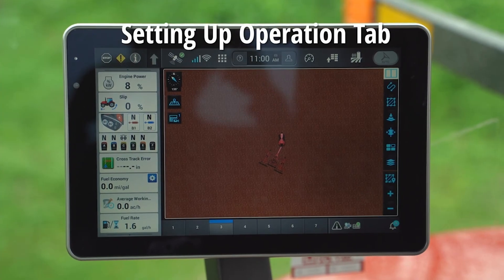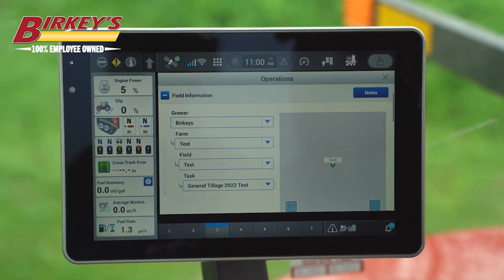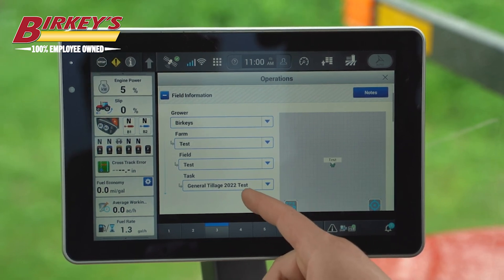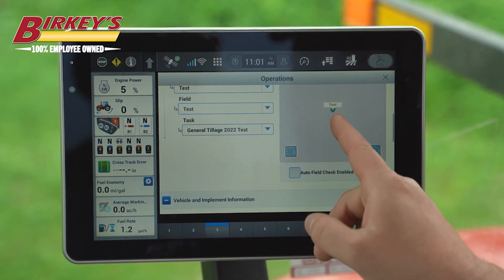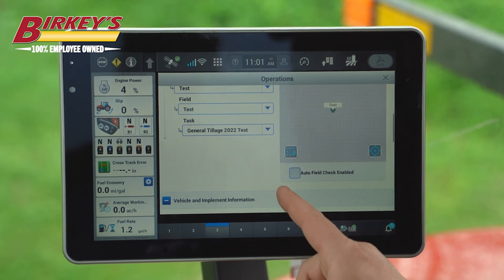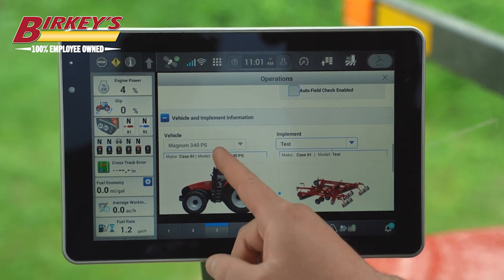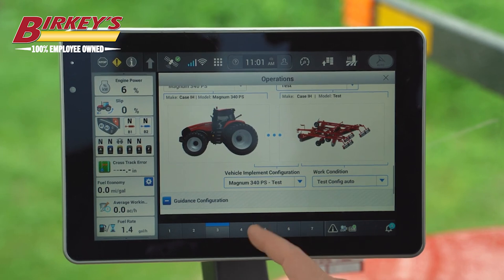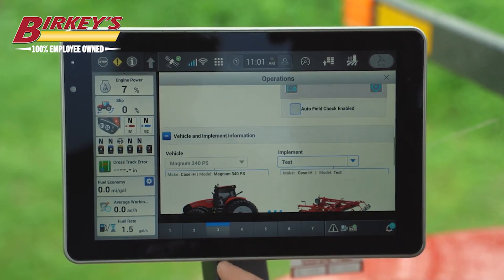How To: Set Up the Operation Tab | AFS Connect 1200 Display | Staying Connected with Birkey's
In this episode of Staying Connected with Birkey's, Curtis Howerton, the connected equipment manager for Birkey's Farm Store, will guide you through the AFS 1200 monitor's operations tab. He will show you how to set up your grower, farm, and field to ensure that your tasks are automatically generated based on the implement, year, and field you're in. You'll also learn about the auto field check feature that prompts you to change fields when you enter a boundaries area. Watch this video to get a complete understanding of the AFS 1200 monitor's operations tab and how to use it effectively.